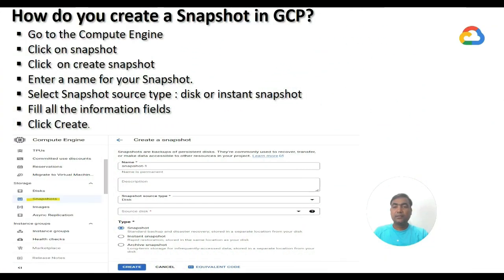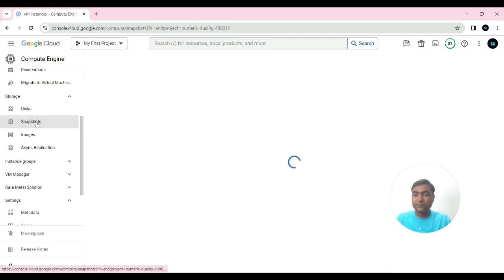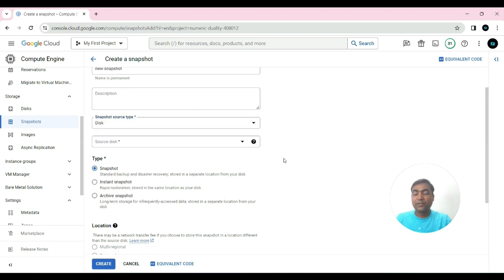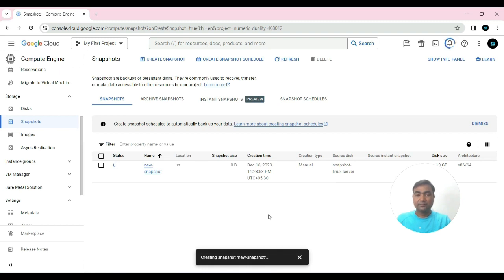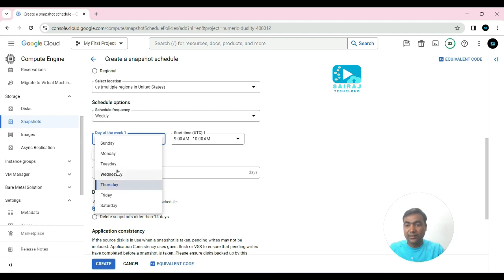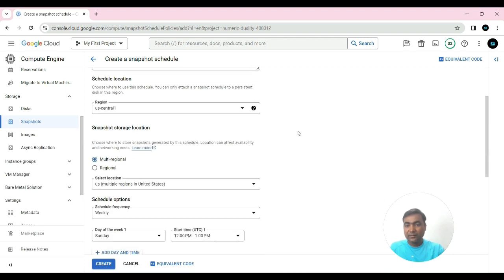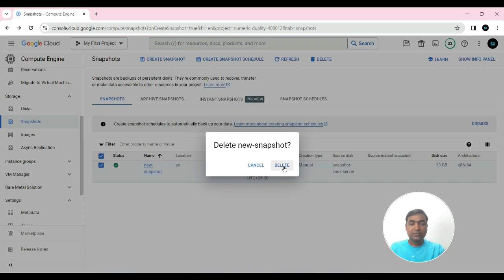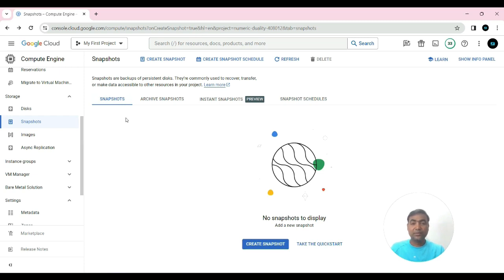GCP Tutorial-73 | How do you create a Snapshot in GCP?🔥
gcp services
gcp tutorial
gcp devops